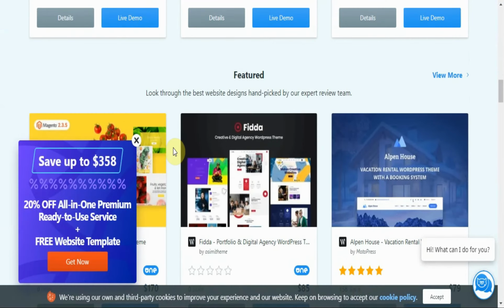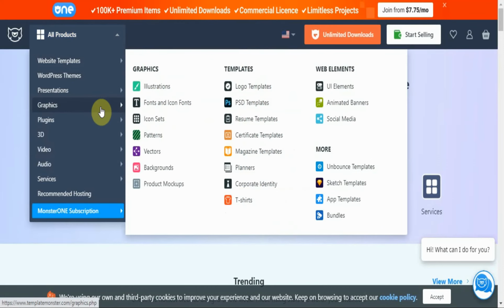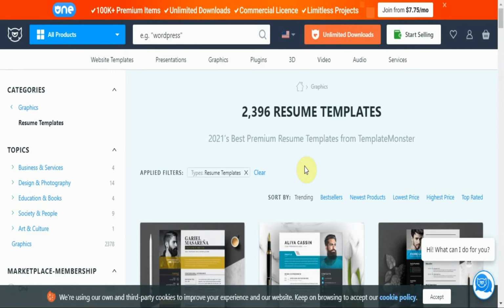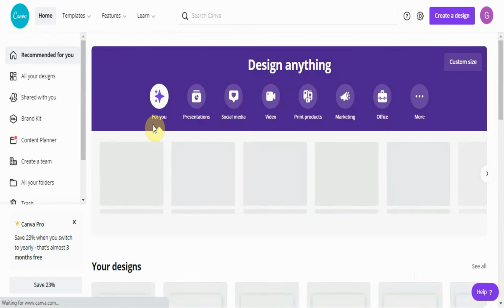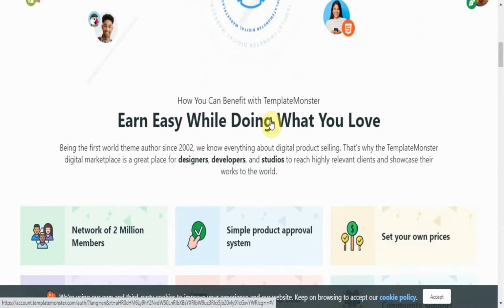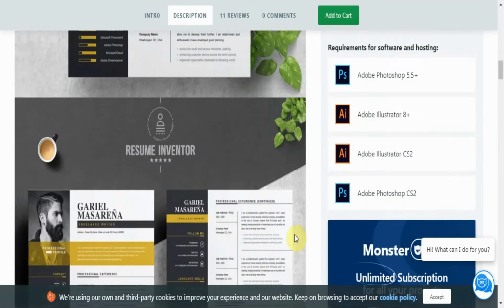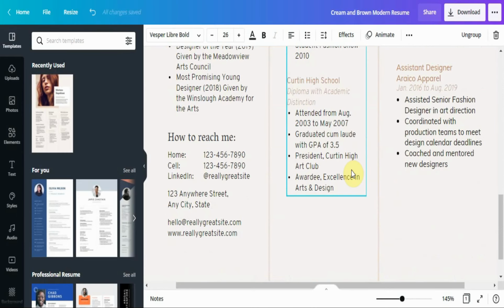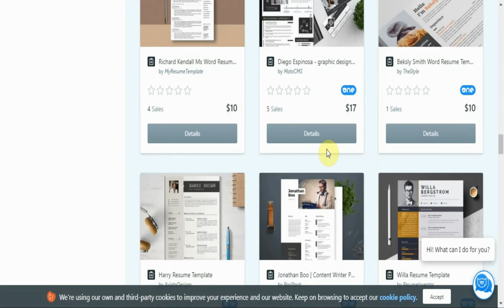Make $10,000 With Free Images & Templates | Make Money Online | Start An Online Business Easily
Jobs are a great way to earn money online. Low risk, 'sure' money... but what if you made an investment? Not in Crypto or some new upcoming high interest program, but in YOURSELF. Check out the links below to invest in yourself today and earn money passively.

This is a great opportunity to start a simple but effective online business. Use these free tools today to get started:

Take the free '5 Day  Lead Challenge'. This FREE course teaches you how to get leads and make money online with those leads and grow your business:

Get DotCom Secrets, one of the best books on Internet Income

Get Traffic Secrets, one of the best books on getting insane traffic to your

Relationship?